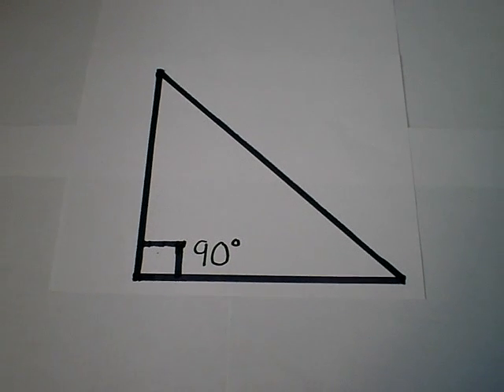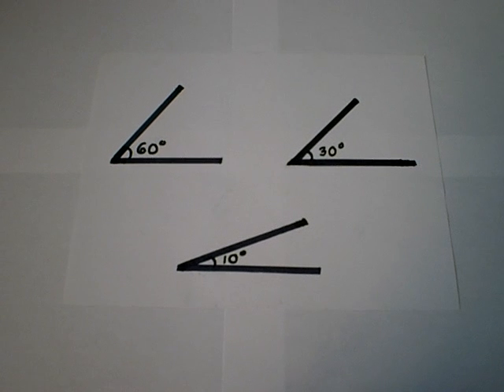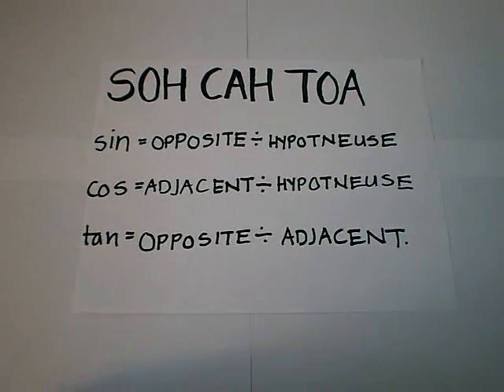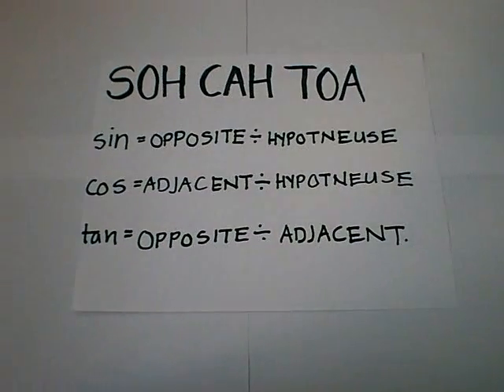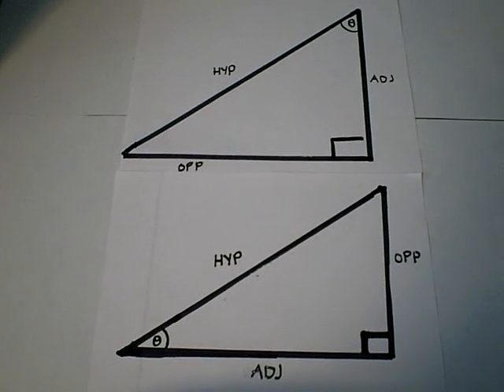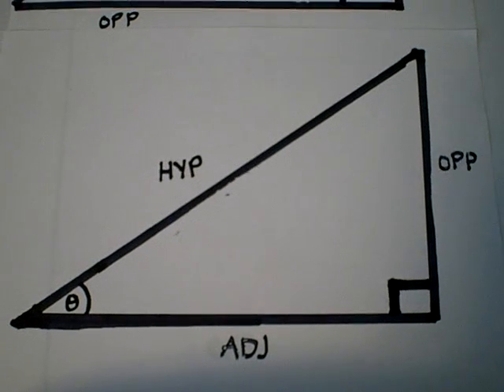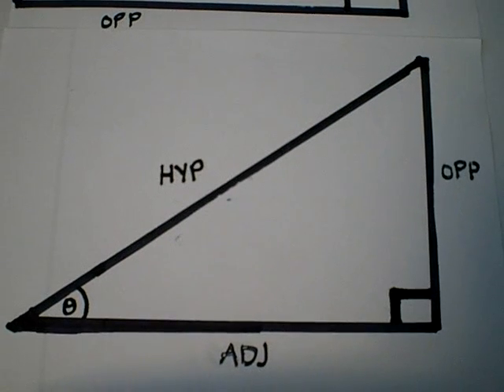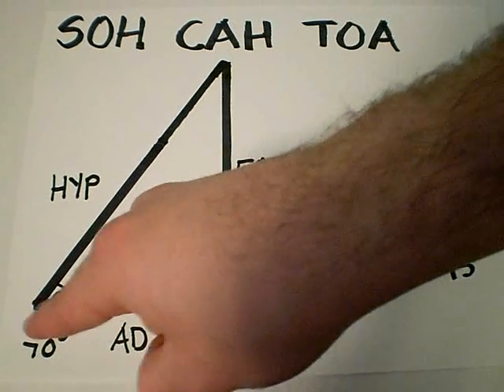[1] Tutorial - Trigonometric Ratios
Hello there! I have made this video to help others learn how to solve Trigonometric Functions and to learn about Right Angle Triangles!